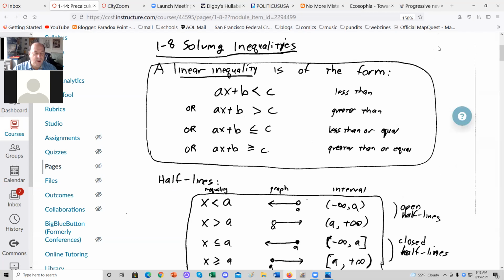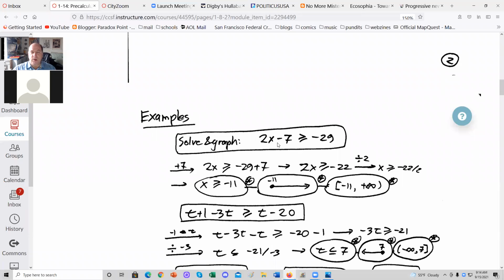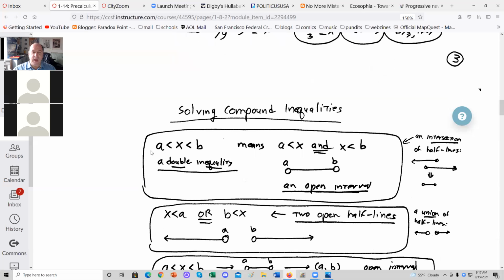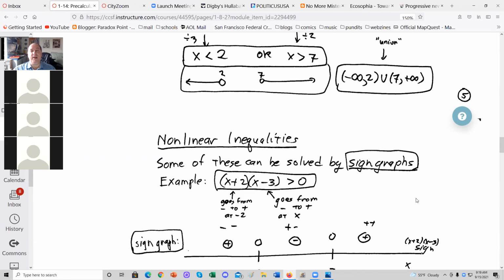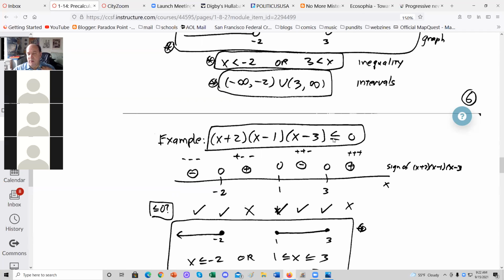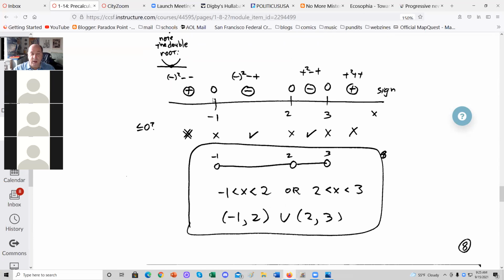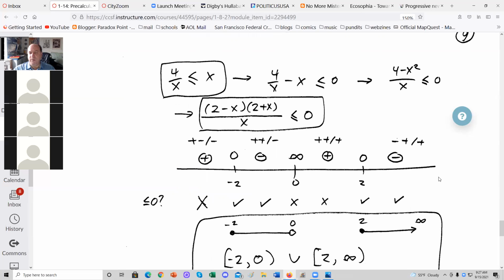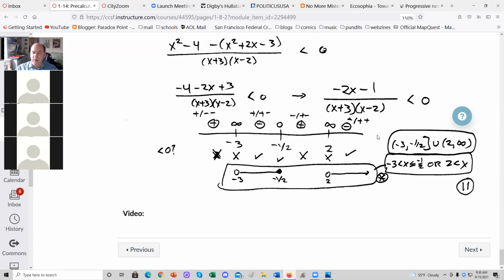fall 2021 90 1 8